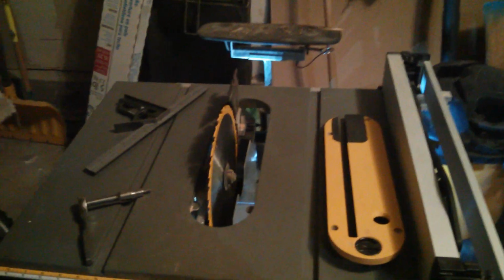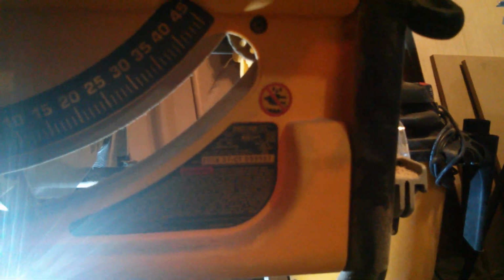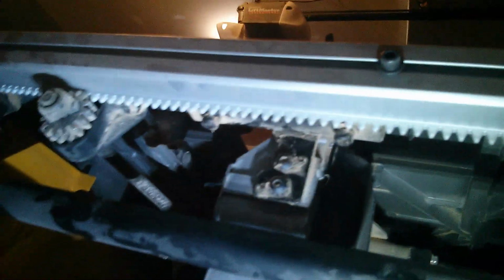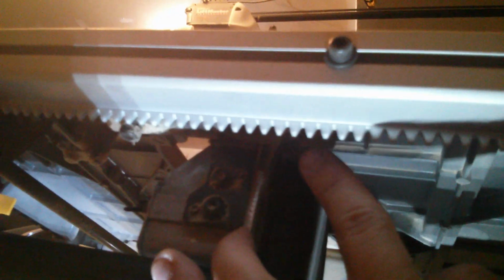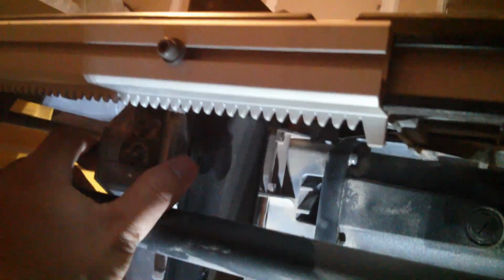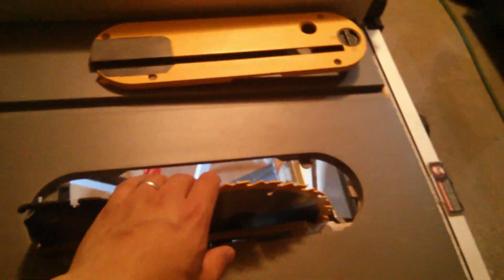HOW TO: Dewalt Table Saw Blade Alignment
How to align blade with the table on a Dewalt contractor table saw.